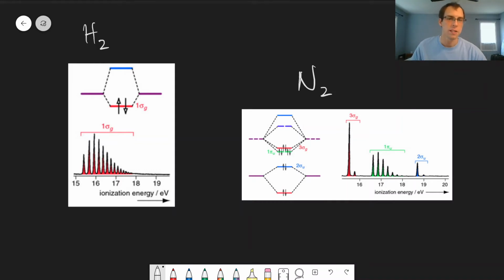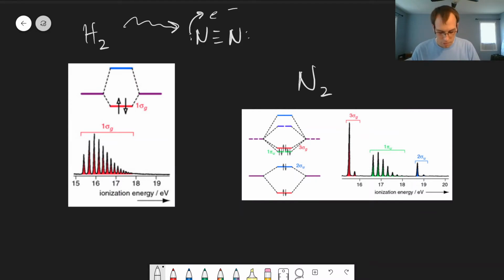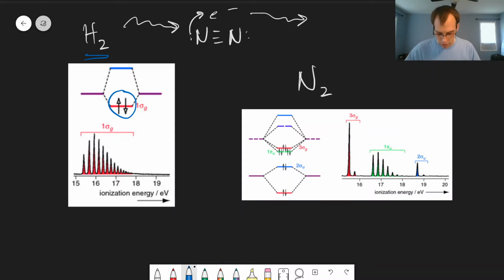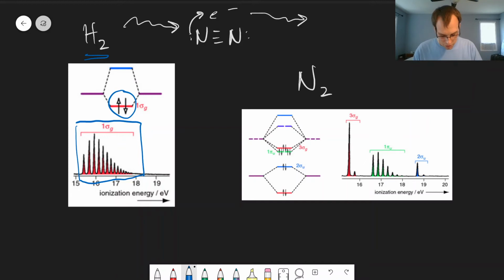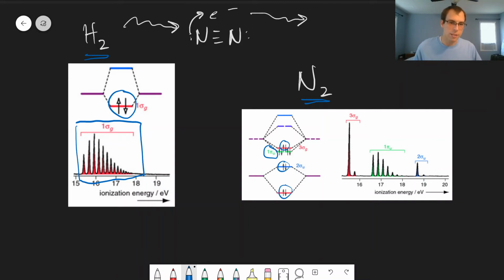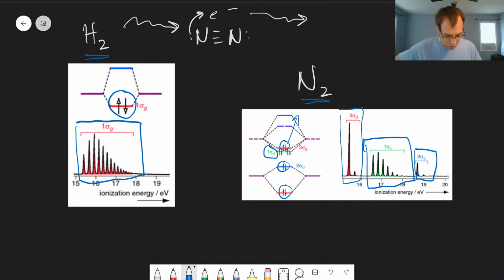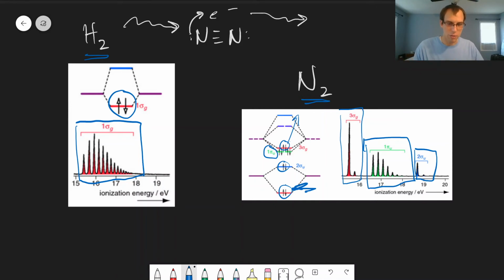Chapter 9: Photoelectron Spectra | CHM 309 | 105